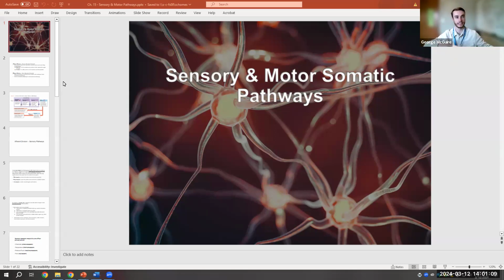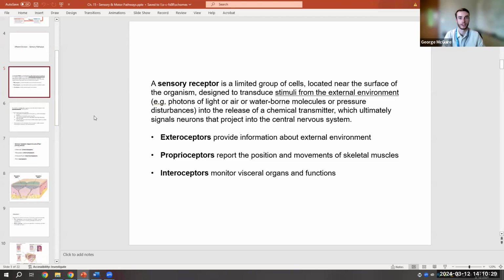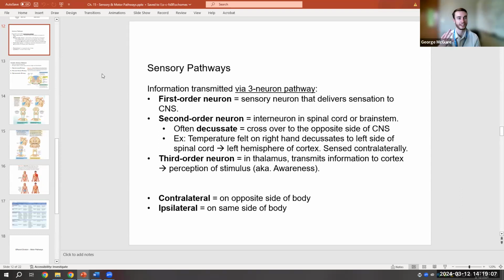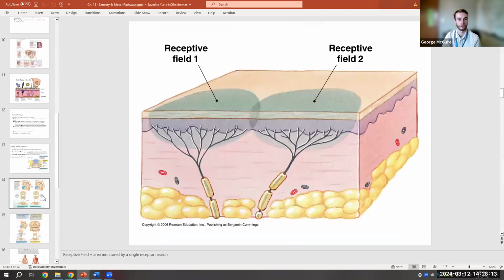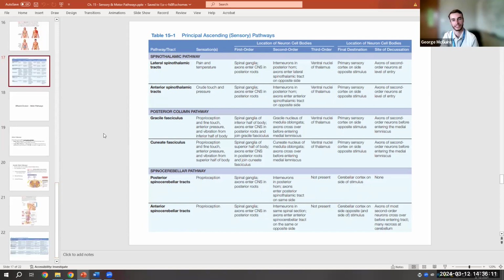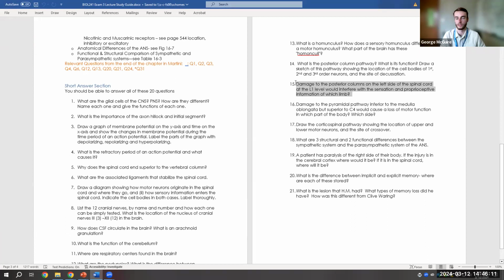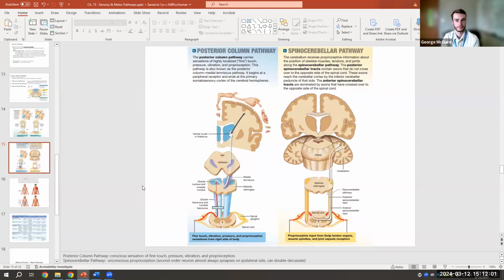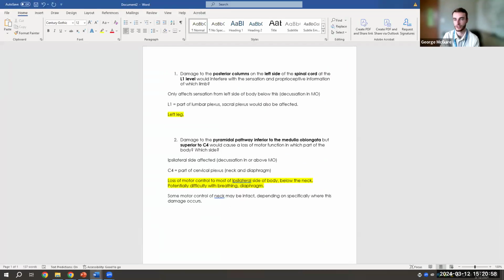BIOL&241 - Ch. 15 Sensory & Motor Pathways (Mar. 12)